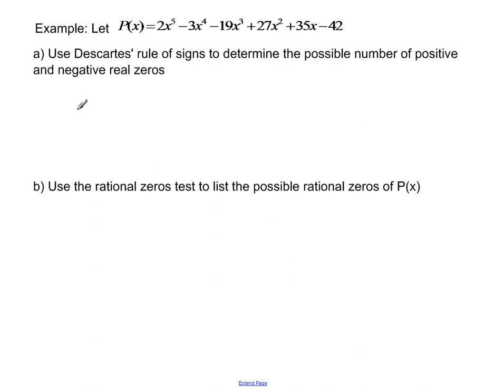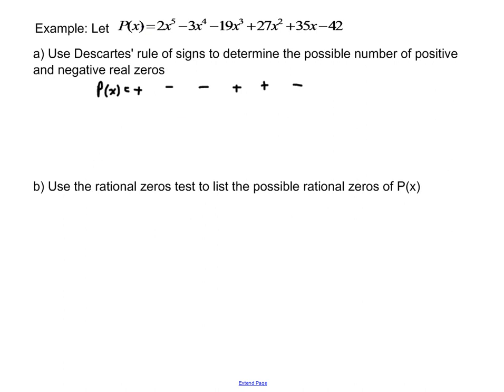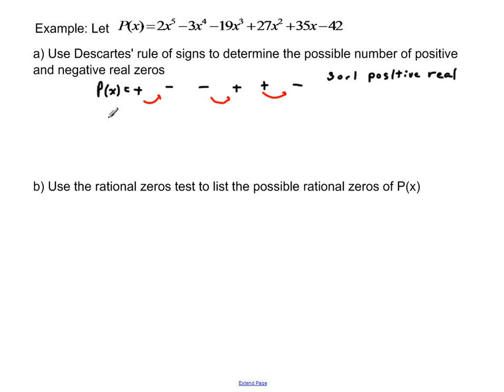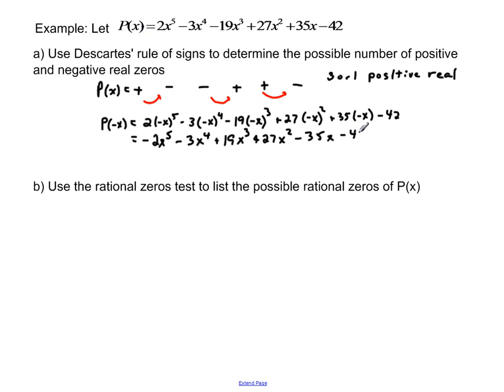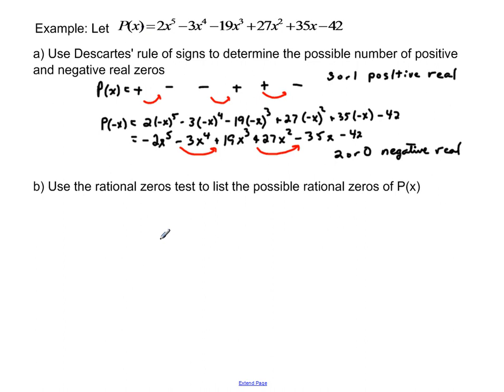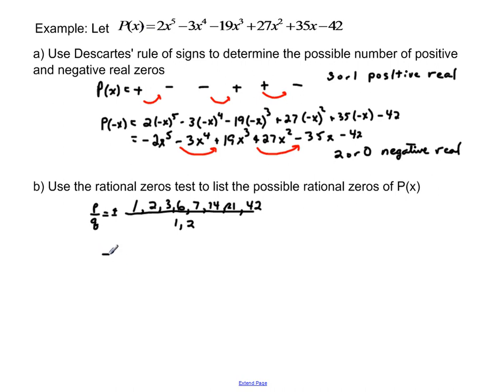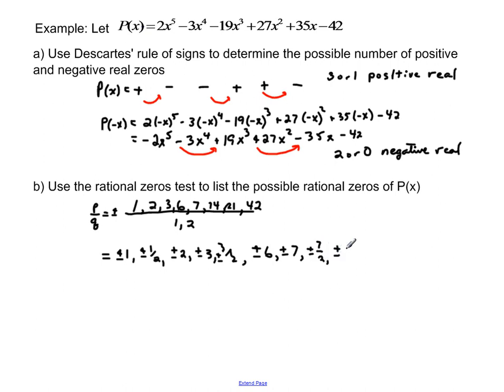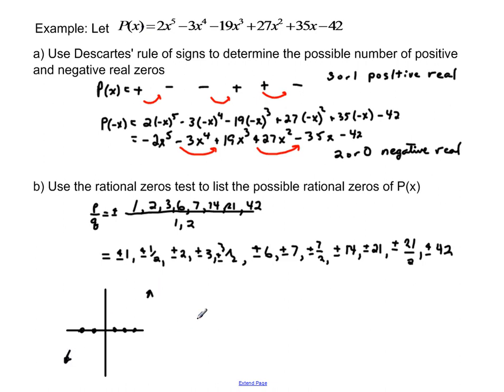Ch3s3D ZerosofPolynomials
Chapter 3 section 3 - Zeros of Polynomial Functions